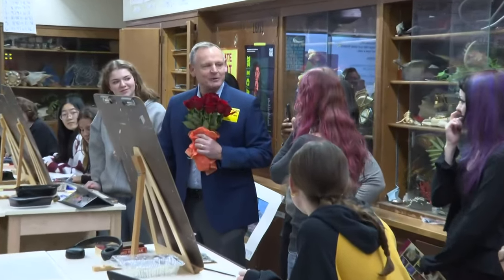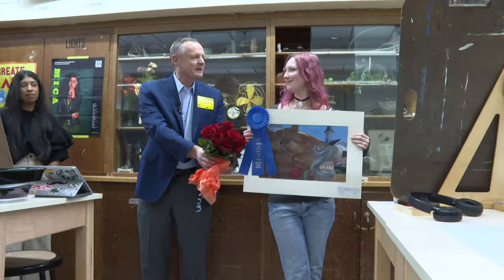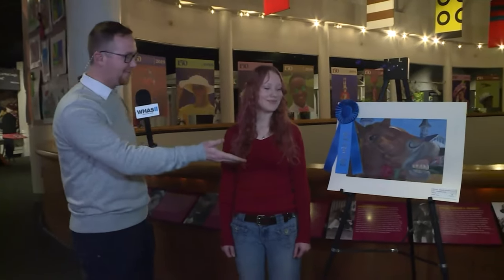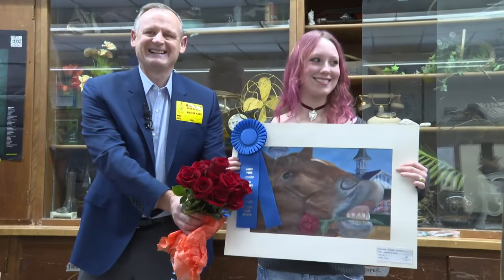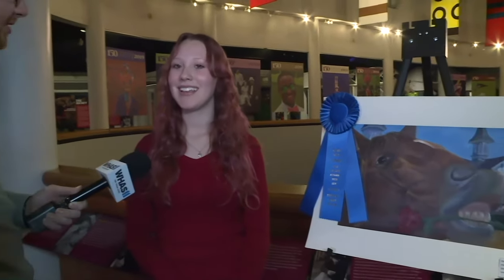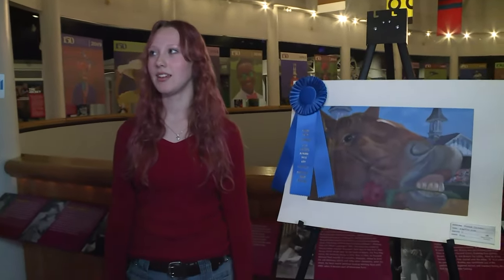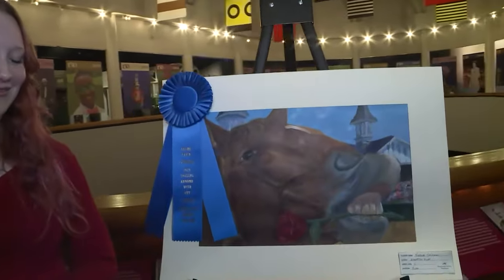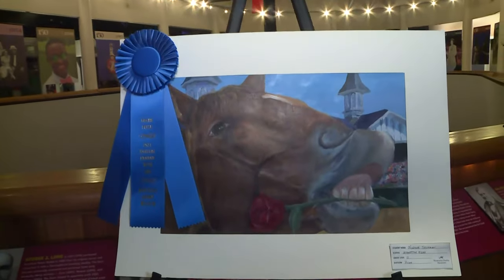Louisville student wins Kentucky Derby Museum art contest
An Atherton High School student won the "Horsing Around with Art" contest, beating over 250 entries.